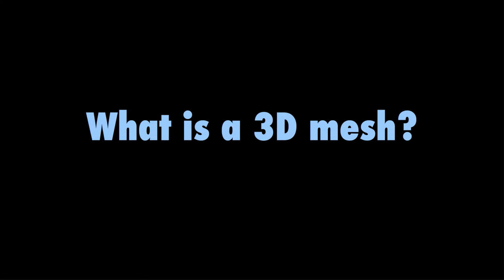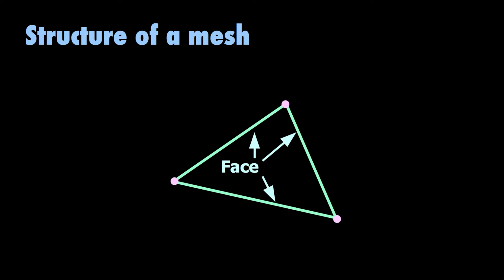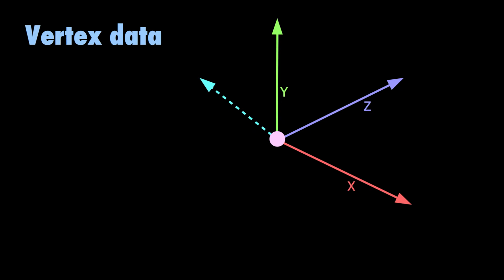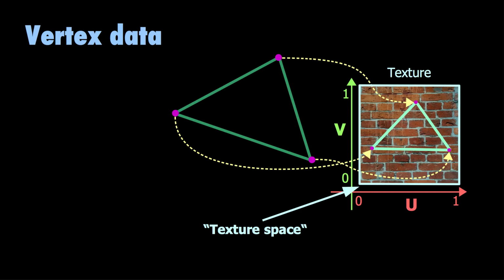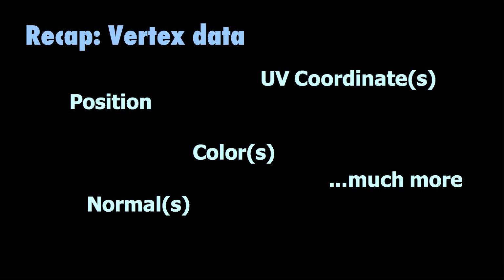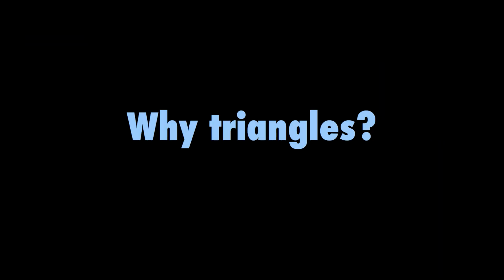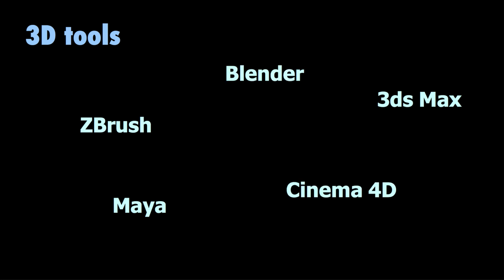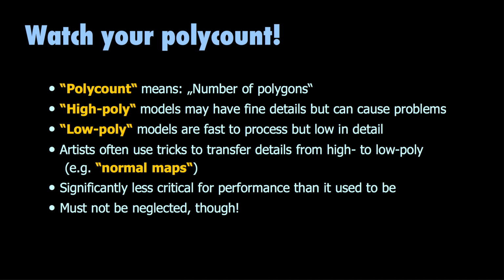3D Meshes - Knowledge Injection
Learn what a mesh is and how it's constructed in a computer.
Let me know what topic you would be interested in next...

Directly jump to a topic of your interest:

0:36 - Structure of a mesh
1:42 - Vertex data
4:51 - Mesh data
6:07 - Why triangles?
6:53 - Creating meshes
7:33 - Watch your polycount!